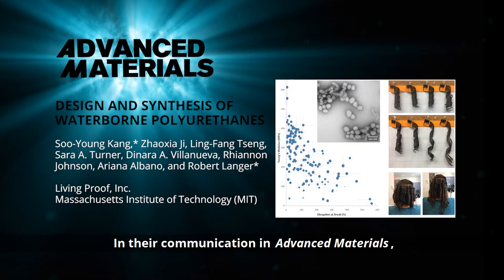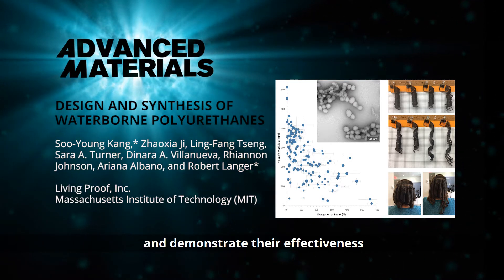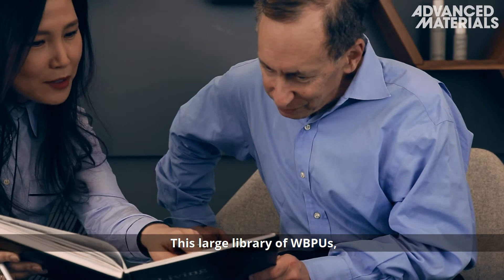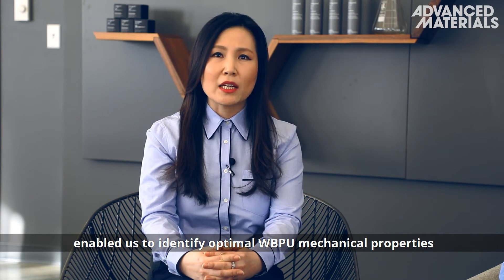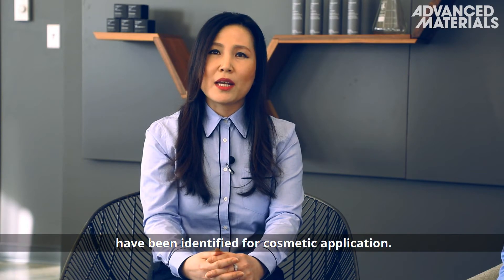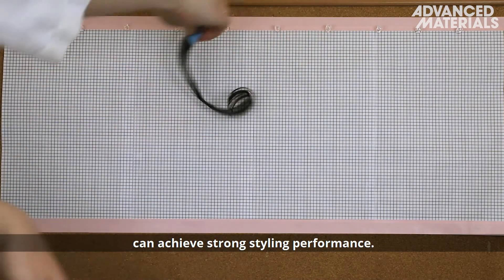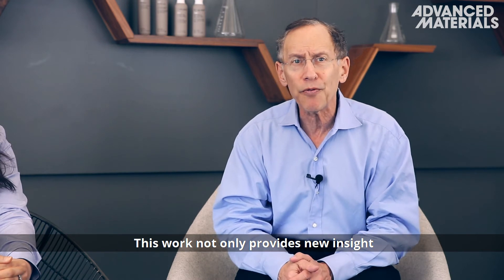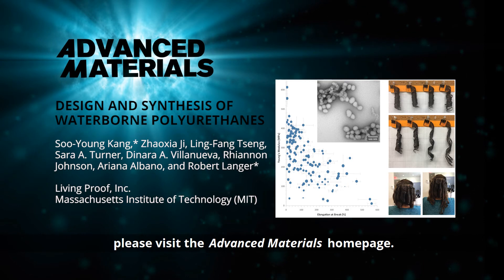Design and Synthesis of Waterborne Polyurethanes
Through the synthesis of over 300 waterborne polyurethane (WBPU) materials, the roles of the key components that govern WBPU physicochemical properties are identified. Using hair styling as an example, it is demonstrated that only the WBPUs with Young's modulus less than 150 MPa, elongation at break of 15–300%, and moisture uptake less than 10% can achieve strong styling performance. This is reported by Soo‐Young Kang, Zhaoxia Ji, Ling‐Fang Tseng, Sara A. Turner, Dinara A. Villanueva, Rhiannon Johnson, Ariana Albano, and Robert Langer in the article To know more, please go to the Advanced Materials homepage.